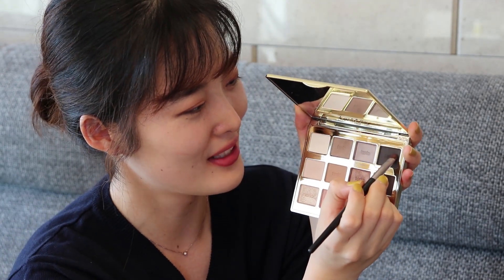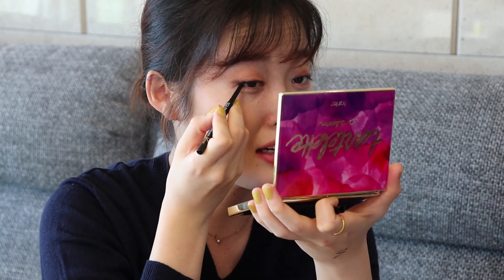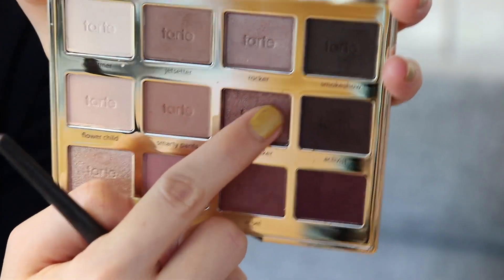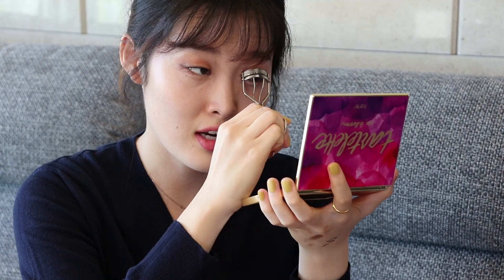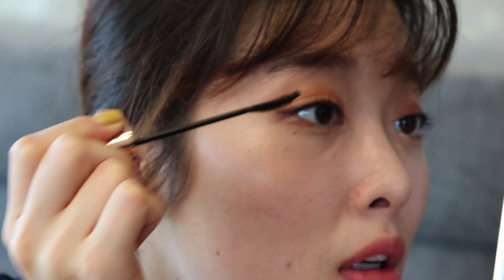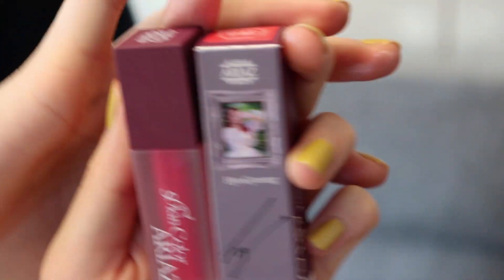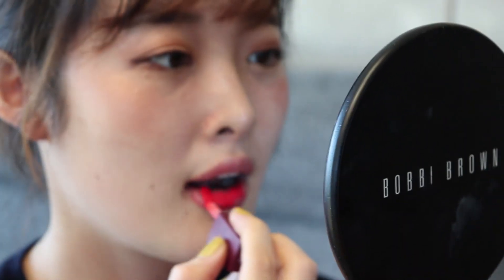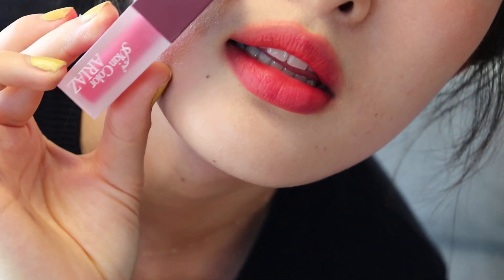Korean girl tries Indian makeup part 2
Hey guys!
Today's makeup is a mixture of Korean-Indian style makeup.
I also have some special news about the upcoming video!